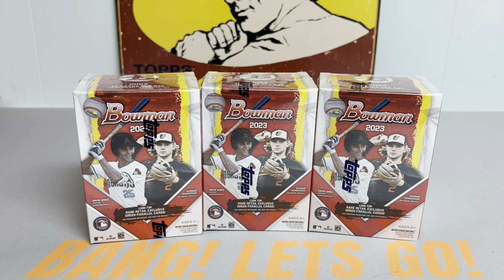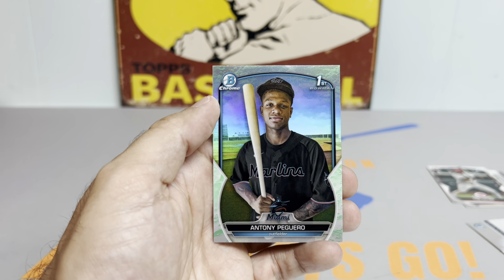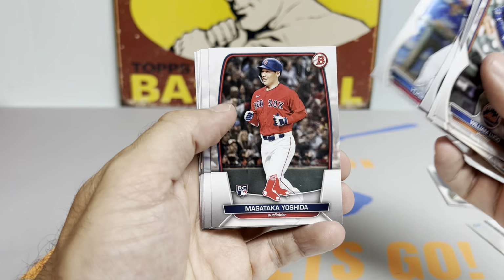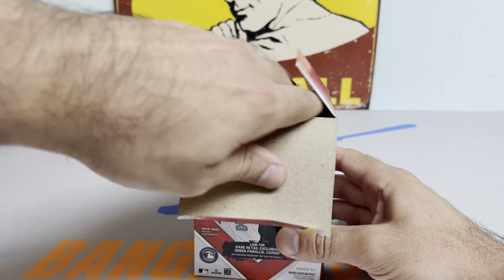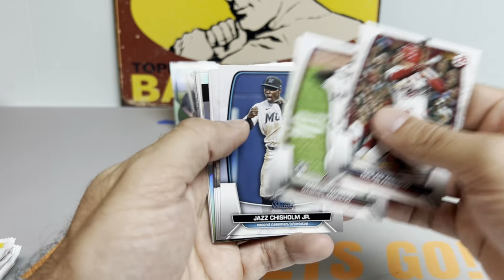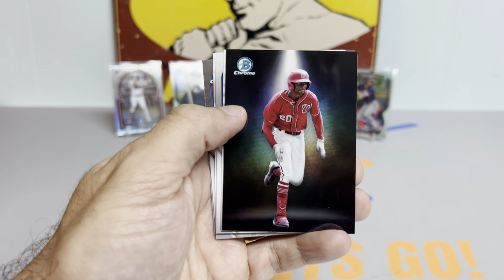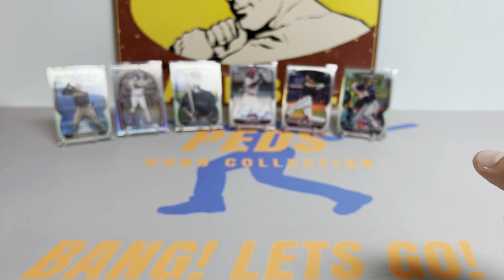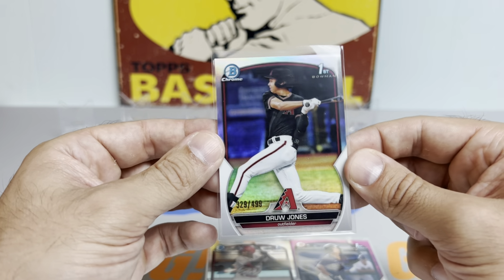2023 Bowman Blaster Box Rip - UNBELIEVABLE Refractor + Auto Pulls!!!!!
Fellas,

Tonight we open up the gift the keeps on giving. I have no words anymore. We are on a hot streak for the AGES.

In Cards We Trust,
Peds